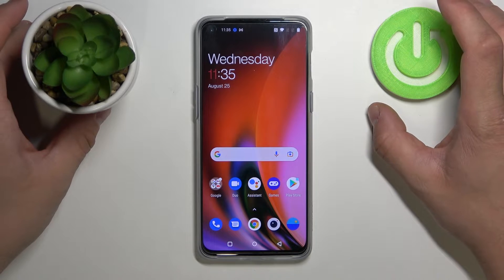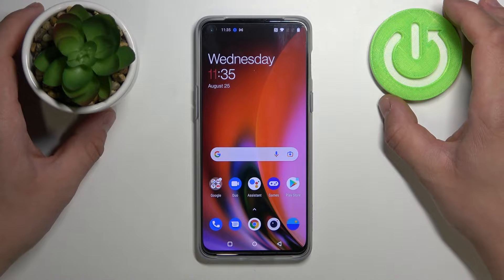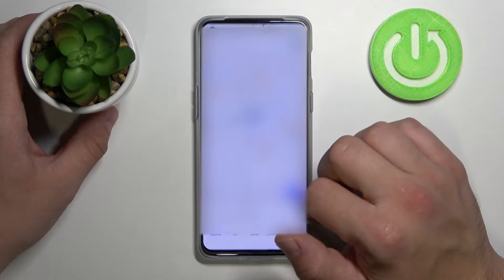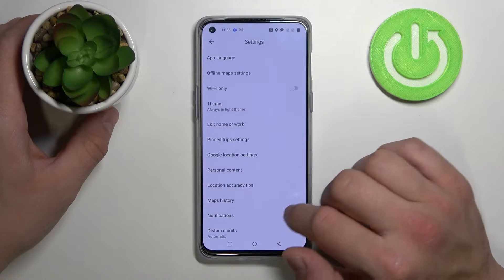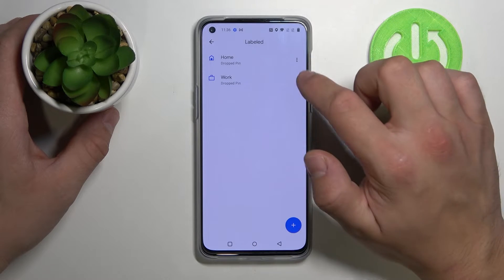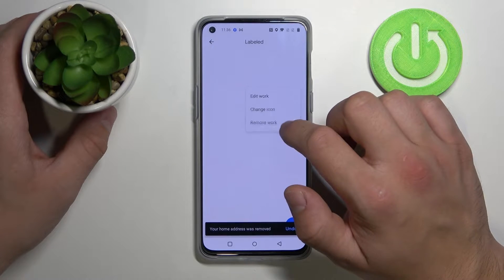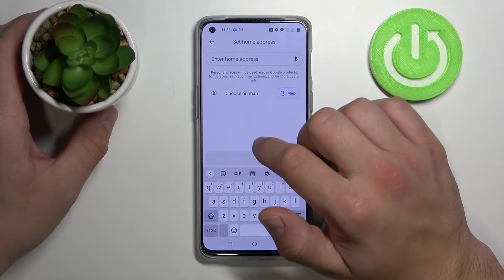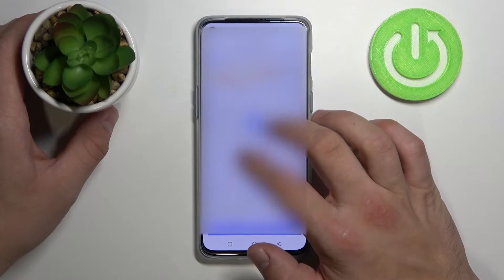How to Set Work Location in Google Maps on OnePlus Nord 2 5G – Set Home Location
Hi there! The Google Maps app has the ability to save the places you visit every day on your OnePlus Nord 2 5G, namely home and work, while allowing you to quickly build a route to them from anywhere in the world. If you still don't know how to add places in Google Maps App on OnePlus Nord 2 5G, then this video tutorial will show you how to do it quickly and easily. Just open our video tutorial and follow our Expert!

How to Add Work Location in Google Maps on OnePlus Nord 2 5G?
How to Add Home Location in Google Maps on OnePlus Nord 2 5G?
How to Manage Google Maps Locations on OnePlus Nord 2 5G?